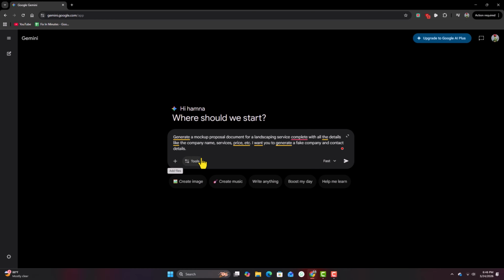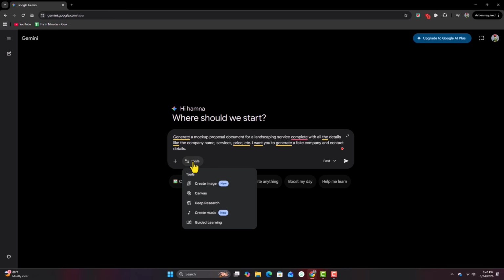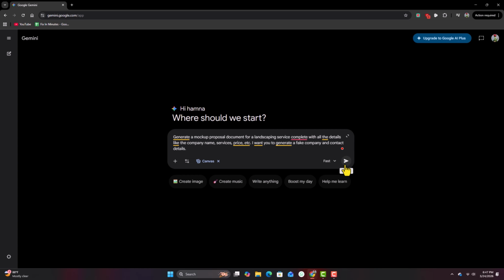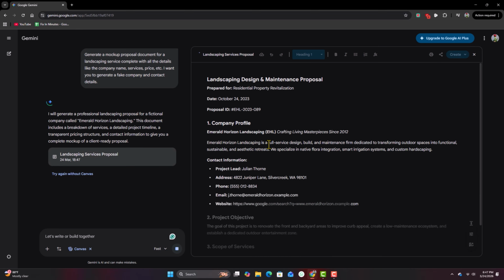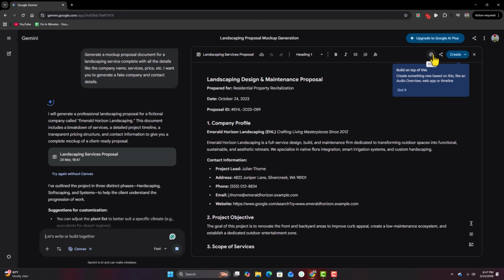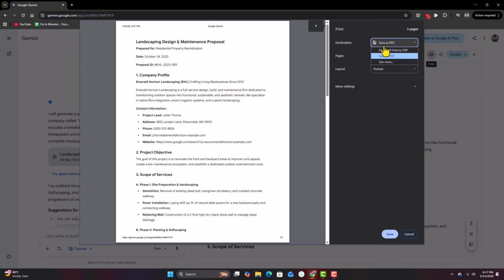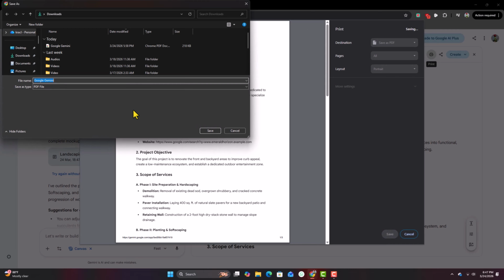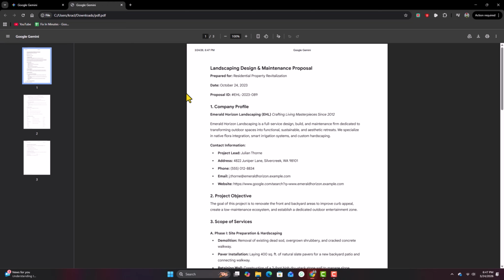HOW TO MAKE A PDF USING Google Gemini Ai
Learn how to make a PDF using Google Gemini AI in this simple tutorial. In this video, we show the exact steps to create a PDF quickly and efficiently using Google Gemini AI, so you can save your content in a professional format without any extra tools or complicated methods.

Follow along as we guide you through each step clearly, from starting in Google Gemini AI to generating your final PDF file. Watch till the end to see the complete process in action and make your own PDF easily.